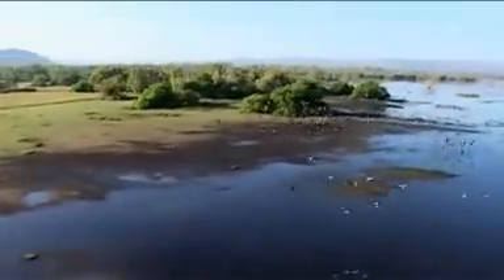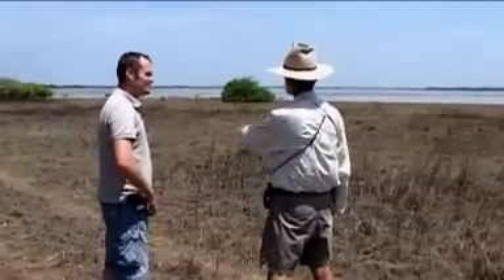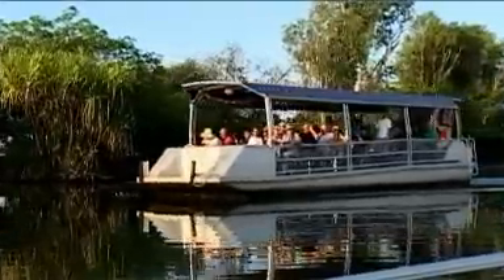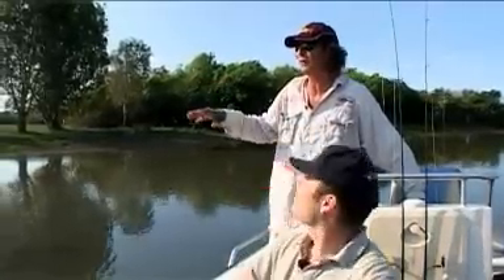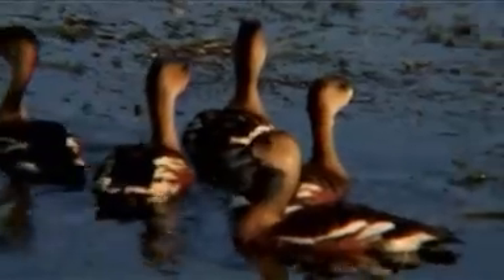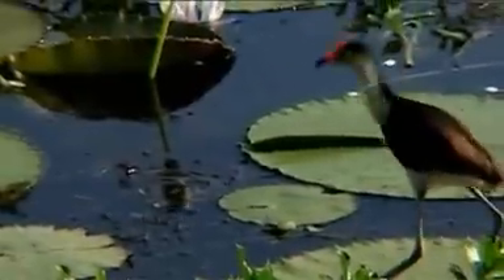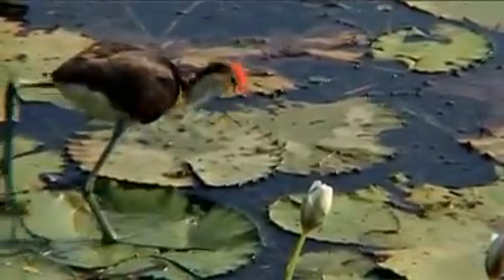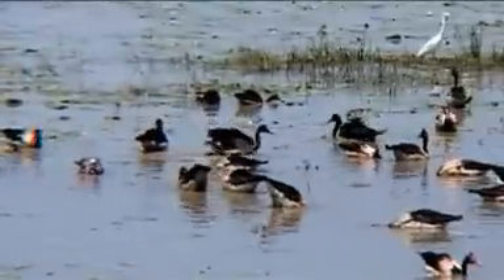Birdwatching in the Northern Territory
Bird lovers should pack their binoculars and head to the Top End of Australias Northern Territory.

While the sheer number and variety of birds that inhabit the Northern Territory make it a unique birdwatching destination, it is its rare species that make it truly special. The NT currently boasts four endemic species of birds including the White-Lined Honeyeater, the White-throated Grass Wren, and the Chestnut-quilled Rock Pigeon

Comprising such diverse environments as woodlands, monsoon forests; sandstone country and floodplains, wetlands and billabongs, its hardly surprising that the region is home to over four hundred bird species - many in plentiful numbers.

See herons, egrets, magpie and pigmy geese, jacana, jabiru, kingfishers, whistling ducks, plovers and spoonbills. The billabongs are home to kingfishers, rainbow bee eaters, night herons, cormorants and shell ducks, while the woodlands provide cover for friarbirds, red winged parrots, kookaburras, honeyeaters, tree creepers, cockatoos, and the glorious rainbow pitta  one of the most wanted species for birders visiting the NTs Northern Tropics  inhabits the monsoonal rainforests.

Whether youre a serious birder or simply have a love of nature, there is a variety of birdwatching options in the NT, including guided and self-driving tours. Dedicated birdwatching itineraries showcase the Top Ends amazing diversity, putting this largely untouched frontier on the map as a leading nature destination, literally teeming with birdlife within a dramatic landscape. Along the way, bird enthusiasts can enjoy the vibrant city of Darwin, plus the regions unparalleled beauty, Aboriginal art and culture.

Top recommended locations include Kakadus Mamukala Wetlands and Mardugal Billabong; the Fogg Dam Conservation Reserve  just an hours drive from Darwin  and the tranquil Yellow Water Billabong. Or further south in Katherine, keep your eyes peeled for birds from the slow pace of a canoe as it quietly floats along the stunning Katherine waterways.

Visitors can choose from half-day to twenty-one day tours, or anything in between. One thing each tour has in common is the opportunity for visitors to experience the Top Ends untouched beauty and make the most of its remarkable birdwatching opportunities.